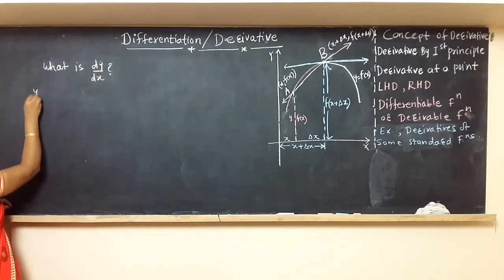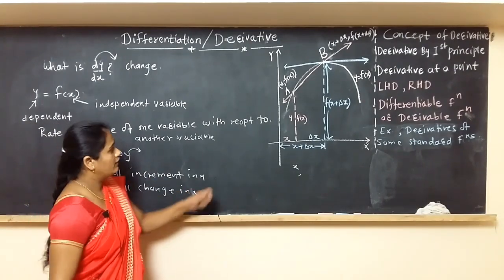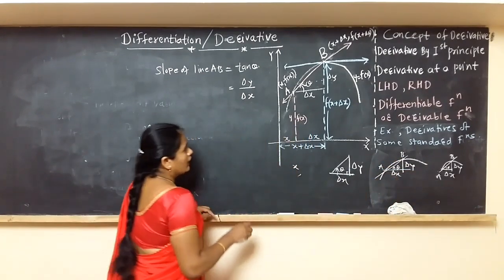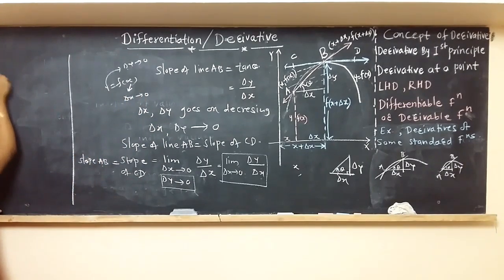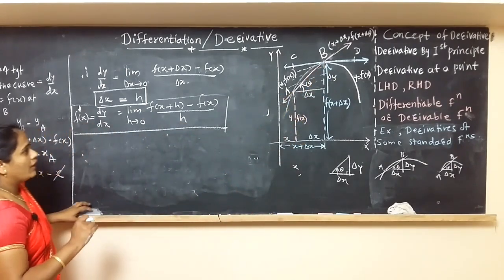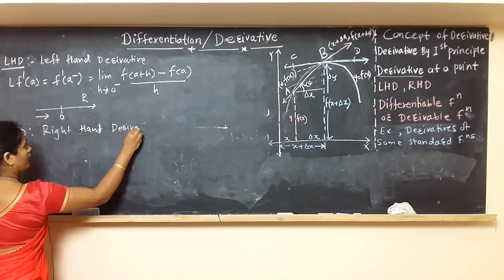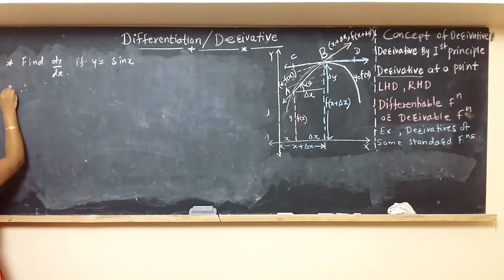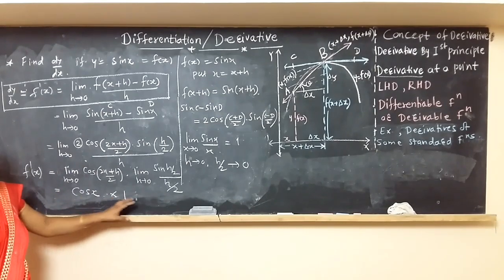Differentiation 01,Concept of derivative or What is dy/dx? Anand Maths Tutions By Smita Patil Madam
Hi Students ,This is the First lecture of our channel.